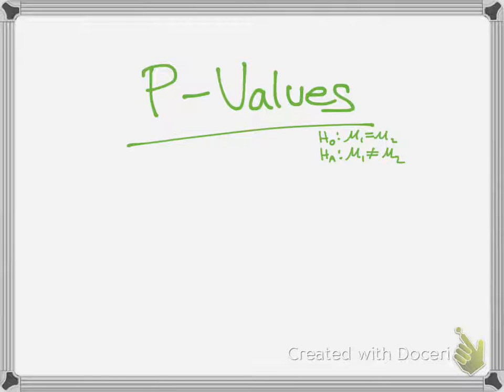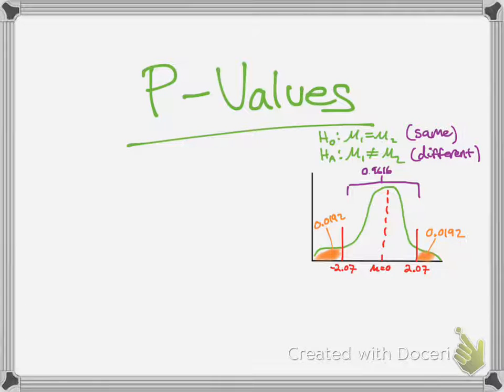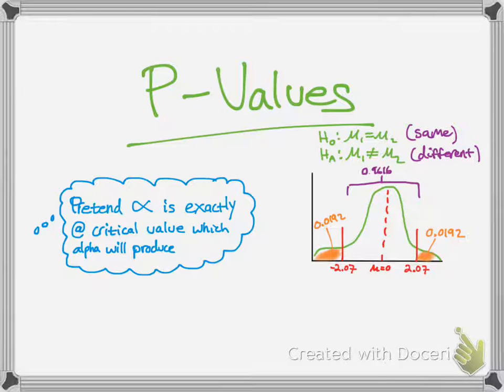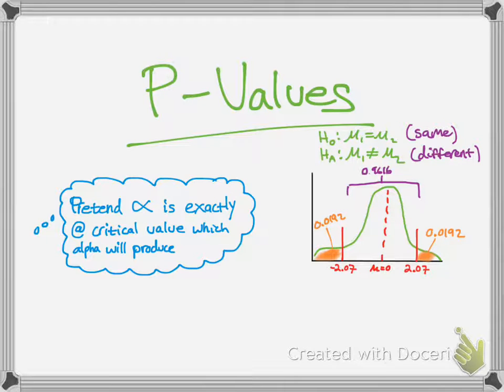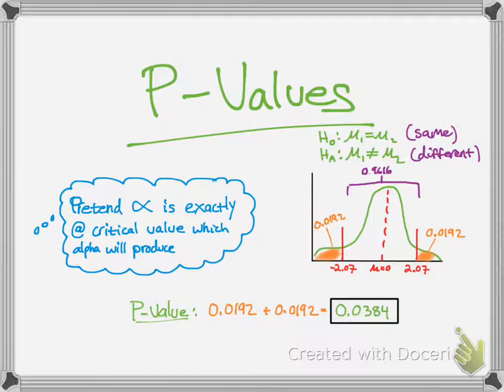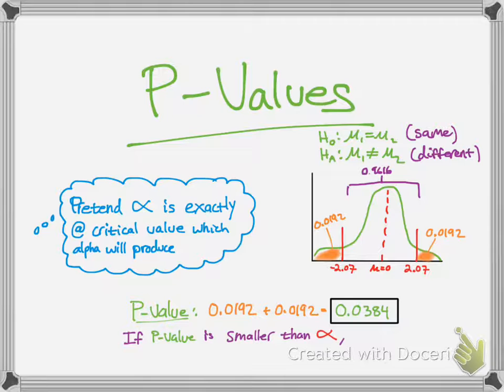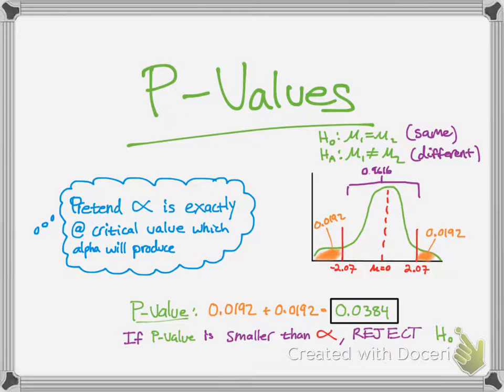P-Value Overview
Basic concept of P-Values